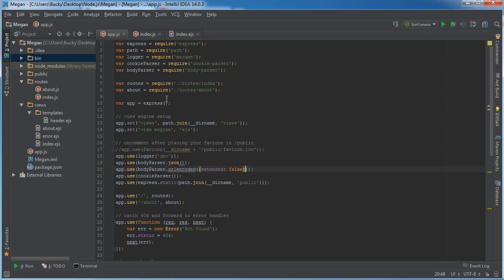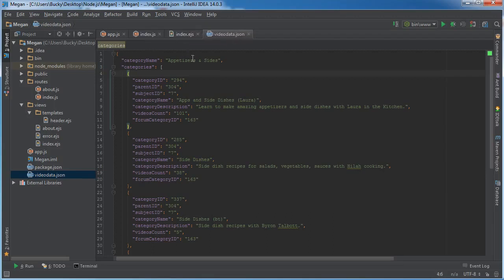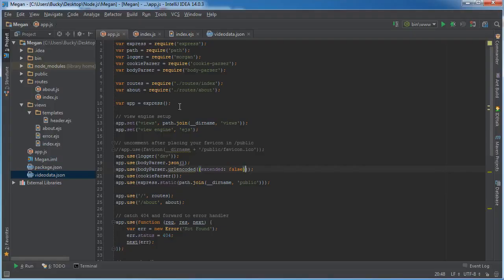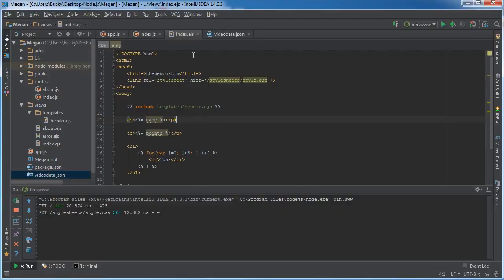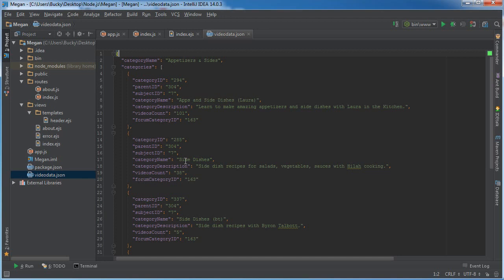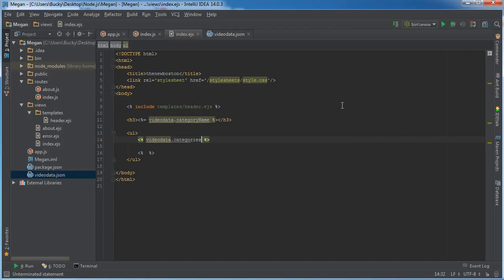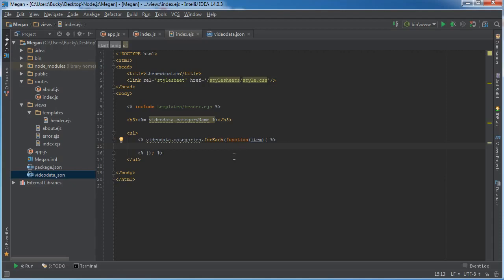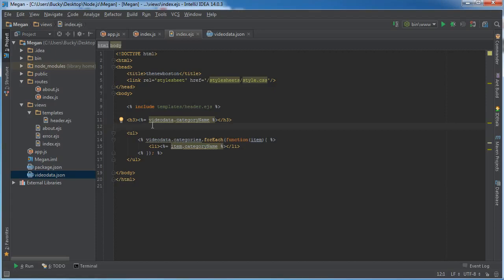Node js Tutorial for Beginners 21 Working with JSON Data HD